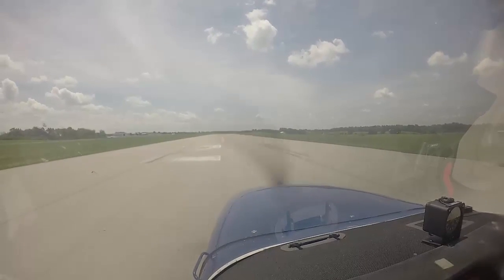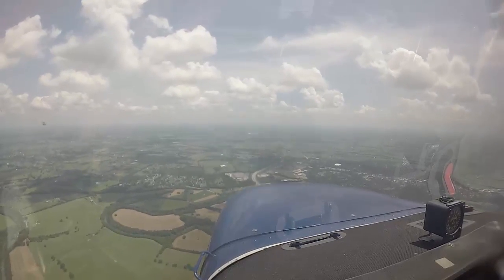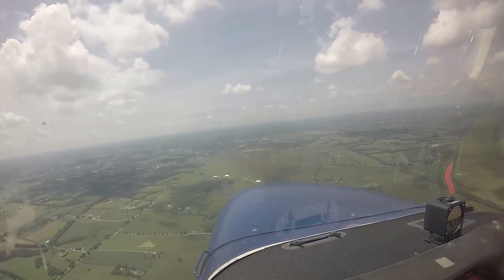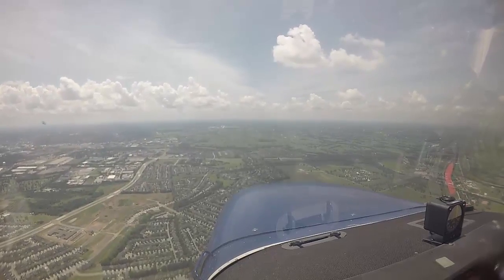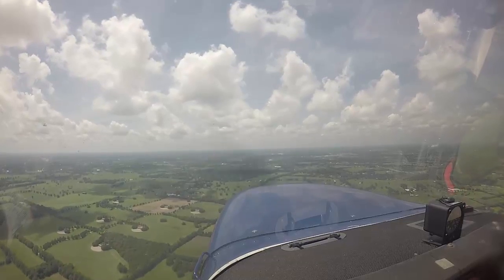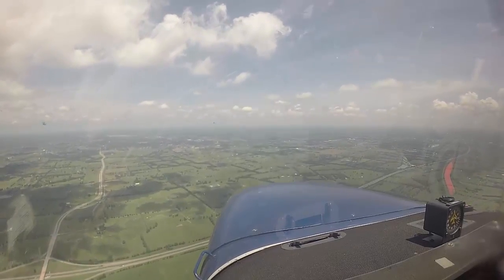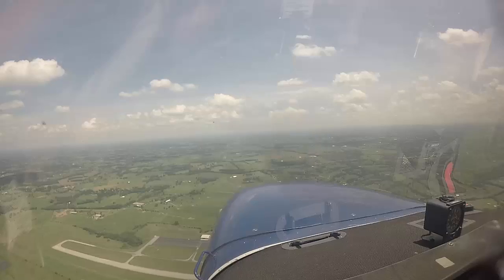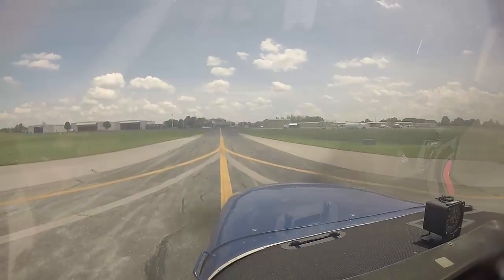Flight with Jack and Mollie 07172016 - Unedited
Fun flight from 27K to KLEX for a touch-and-go and then back to 27K.  It was Mollie's very first time to fly in a plane!